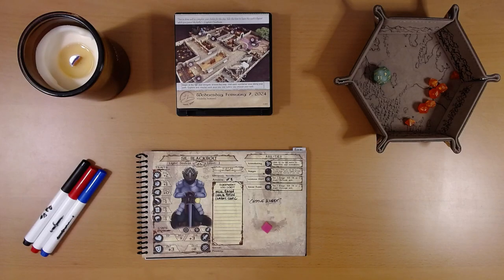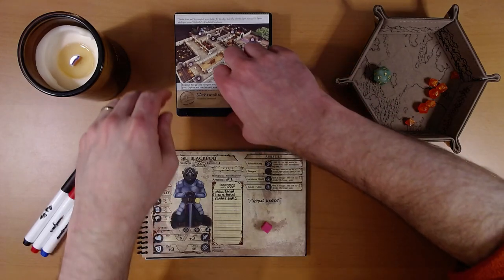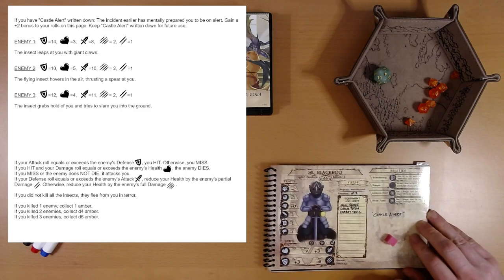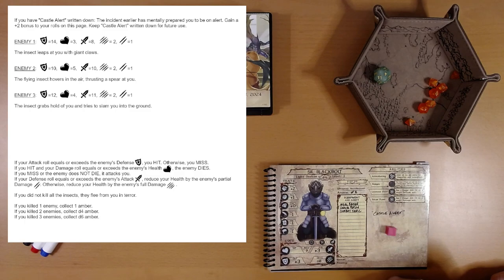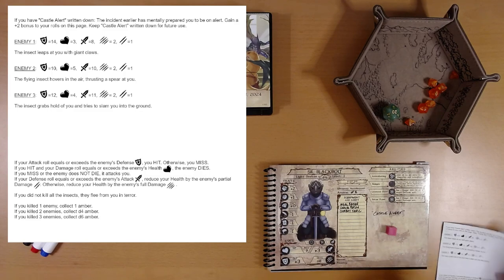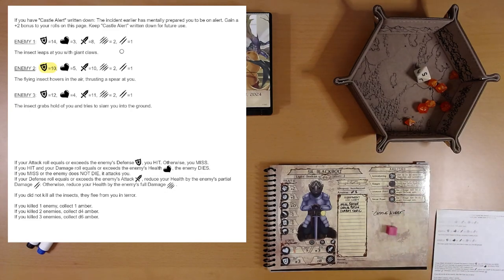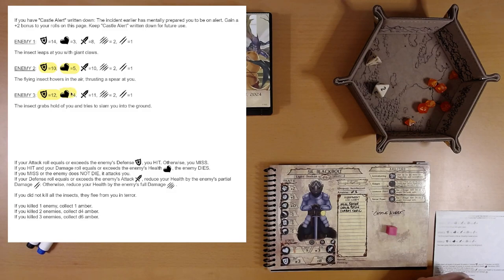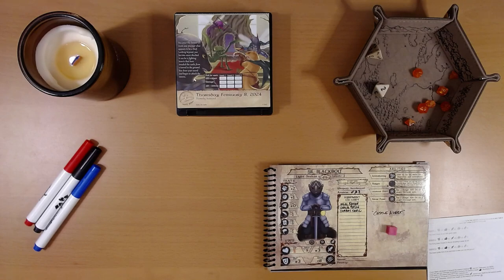2024 Quest Calendar Feb. 8: Did Someone Call an Exterminator?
Sil is on fire today. Specifically, her sword... Her sword is on fire. It's pretty awesome. To be clear, Sil herself is NOT on fire. Now, Merrik... Merrik WAS on fire. That was bad. But now he's not on fire presently either. Though, not being on fire isn't going to help him I'm afraid. It's really not as complicated as it sounds. The moral is, if you're headed into a brawl in the throne room with some giant insects, bring the skunk. She's on fire.